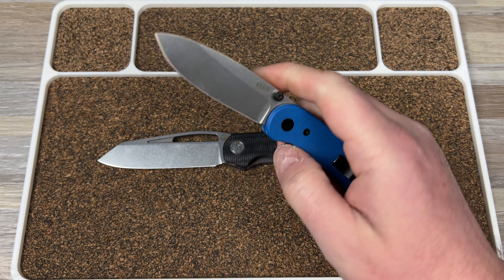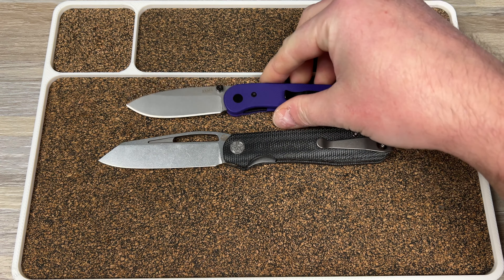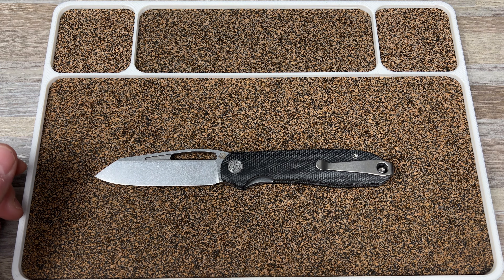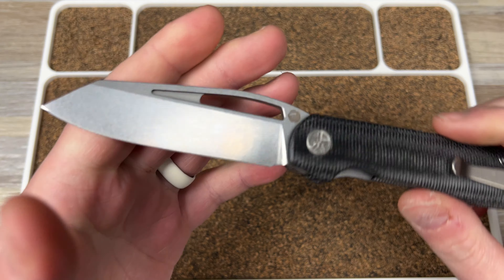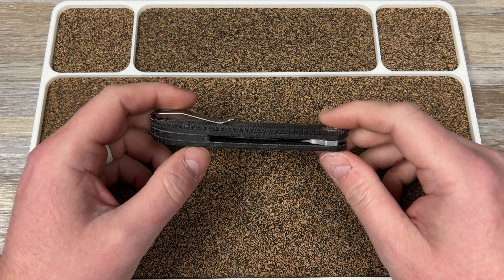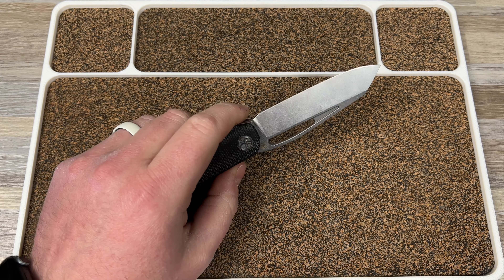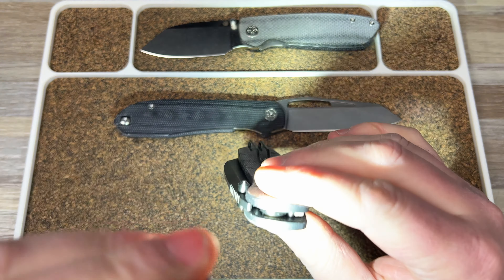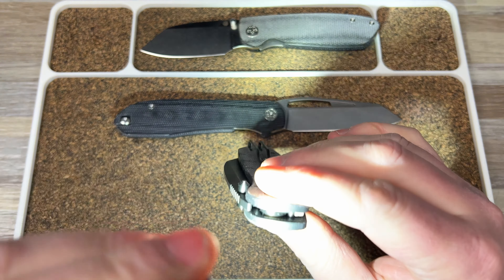Knife Of The Year 2022 - Budget Range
3DCPrintings code Lefty20

-Kev